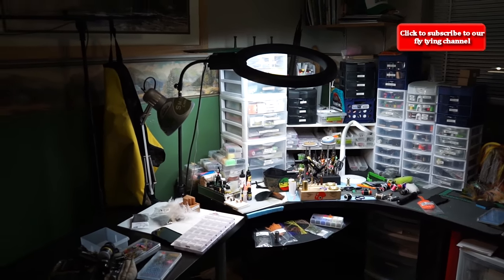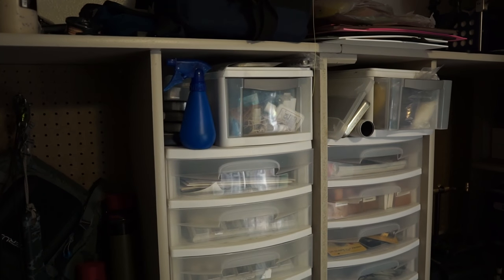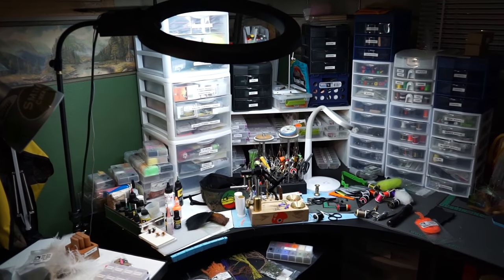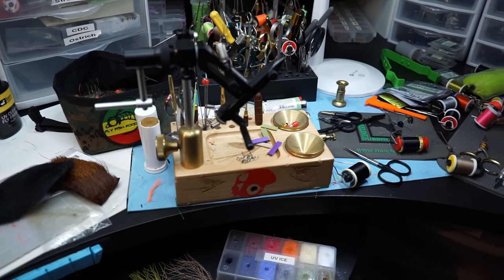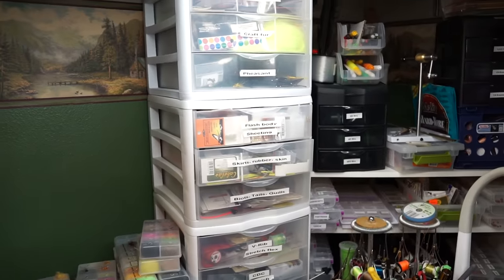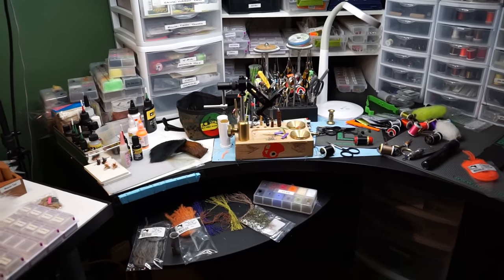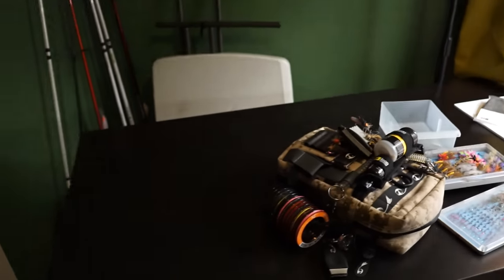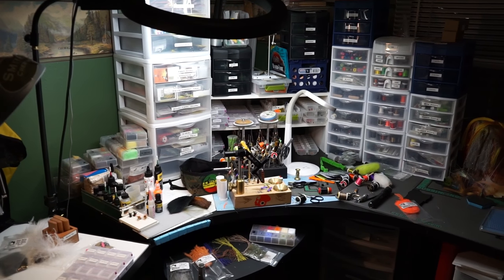Fly Tying Desk Organization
See how I did my latest round of renovations to my fly tying room